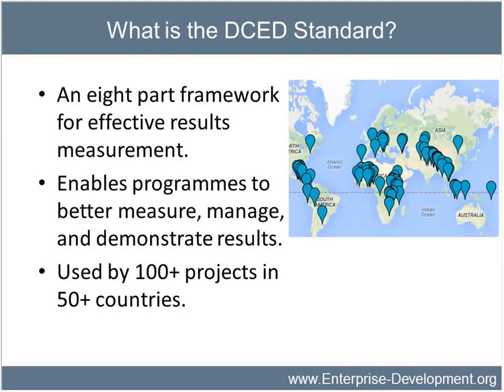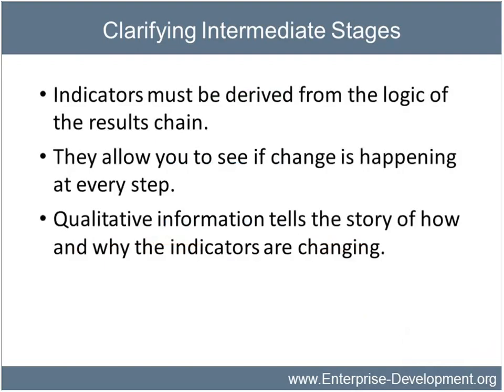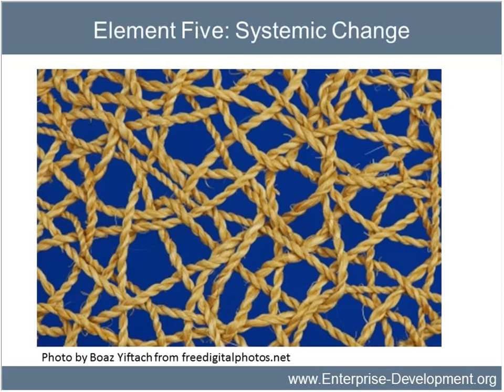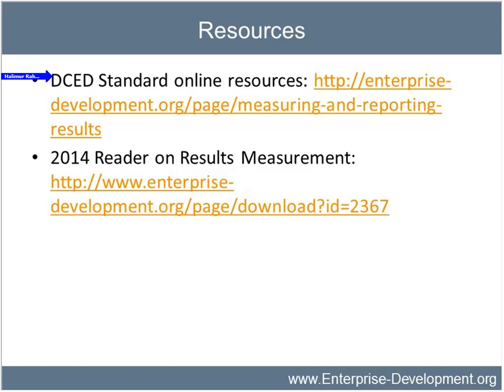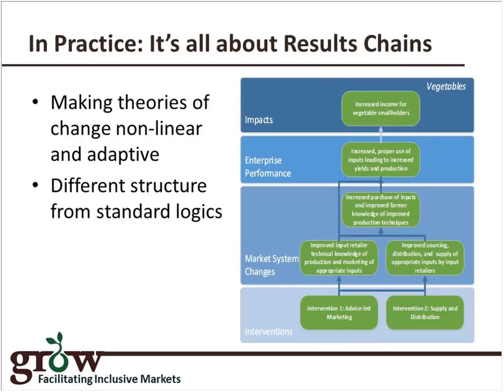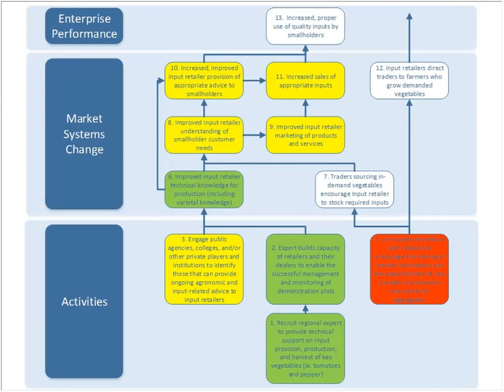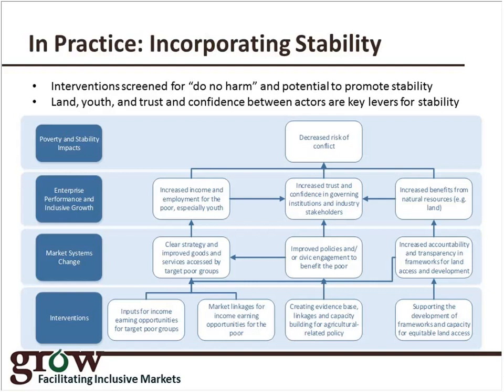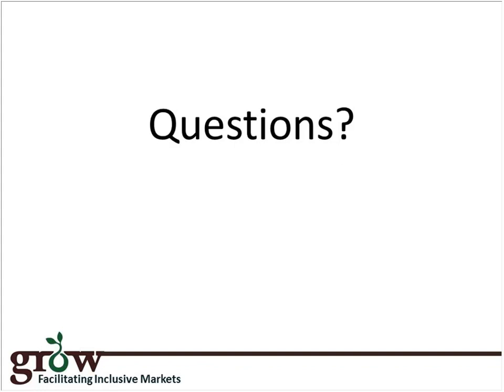Introduction to the DCED Standard for Results Measurement Webinar with Grow Liberia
The DCED Standard for Results Measurement is now used by over a hundred projects across five continents to help them measure, manage, and demonstrate results.

The webinar, held on the 14 January 2015, offered a simple, clear introduction for programme managers and staff. It explains the eight elements of the DCED Standard, and how they work together to form an effective results measurement system. It then features a presentation from the results measurement lead at Grow Liberia, who discuss how the project use the DCED Standard, what the benefits are, and what challenges they face. The webinar ends with Q&A with the participants.